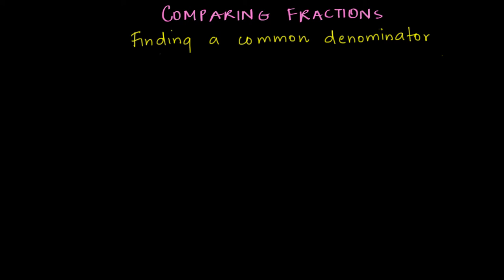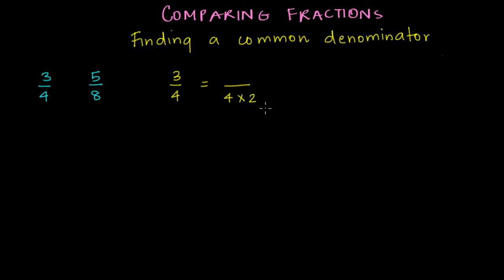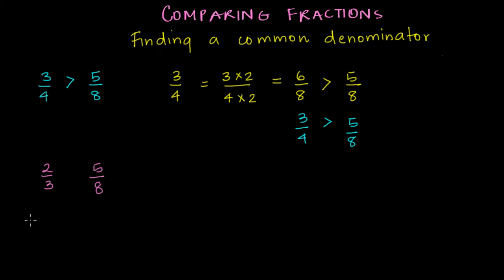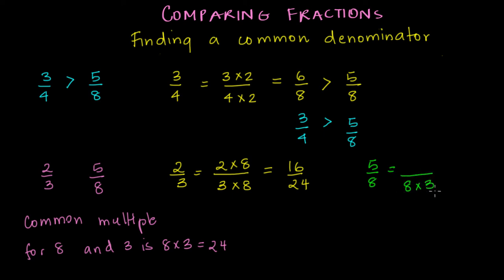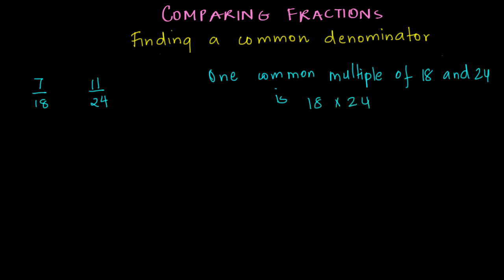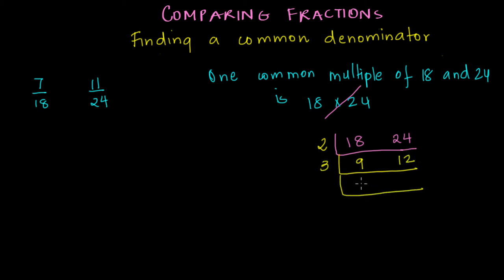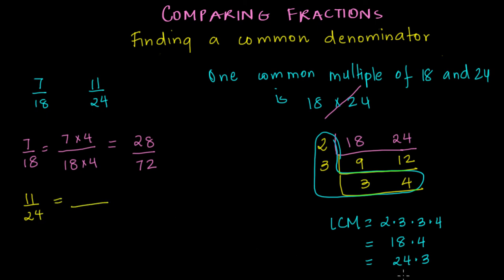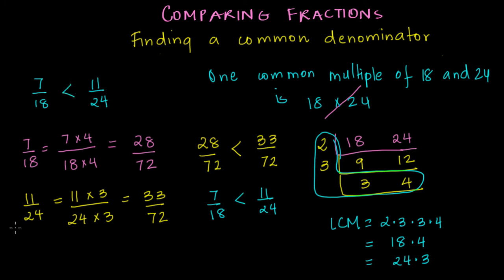Comparing fractions - part 4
This video shows how to compare fractions by finding a common denominator and making equivalent fractions.